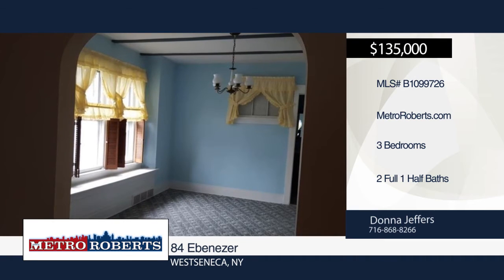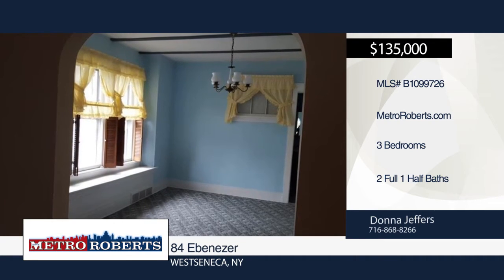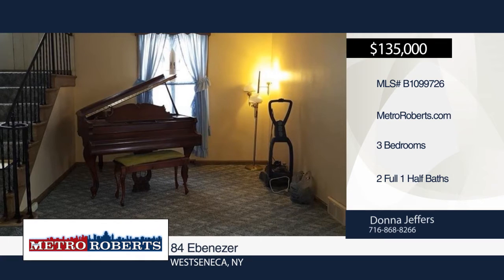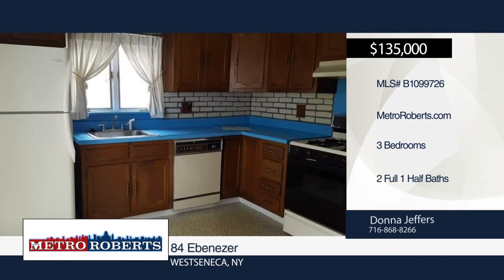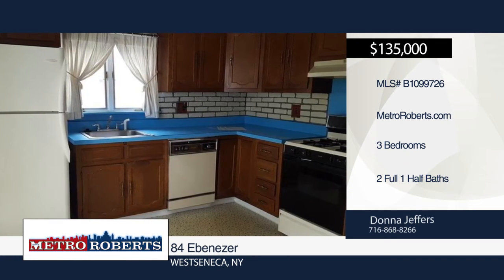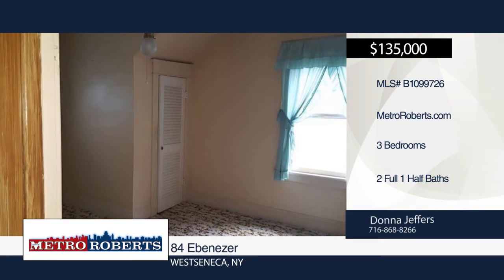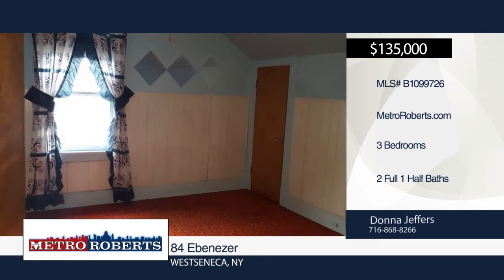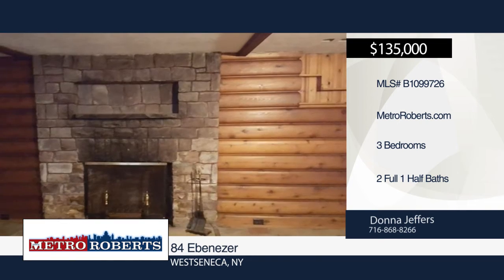84 Ebenezer WestSeneca, NY | MLS# B1099726 | MetroRoberts.com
84 Ebenezer, WestSeneca, NY

Wow!  Just look at all the great features this home has to offer - 3 bedrooms, 2 full baths, large living room, 2 fireplaces, full attic, lots of storage areas, finished basement with wet bar, 1/2 bath and a fireplace.  Large, deep lot/yard with electric and gas for that pool you may want to install, shed and garage.  Close to bus route, churches, shopping, thruway and schools.